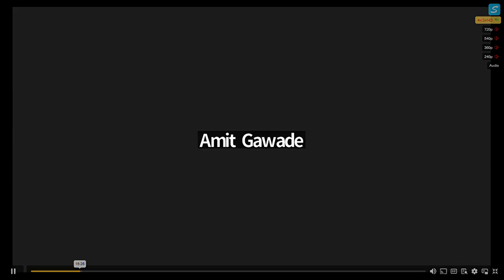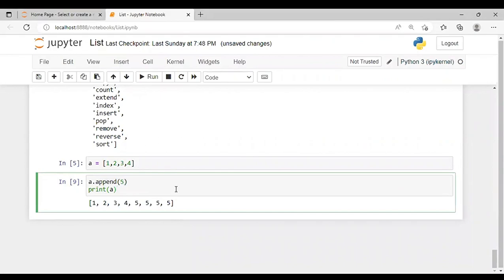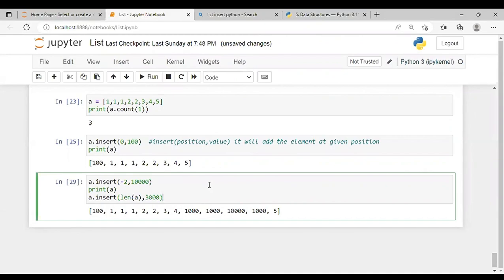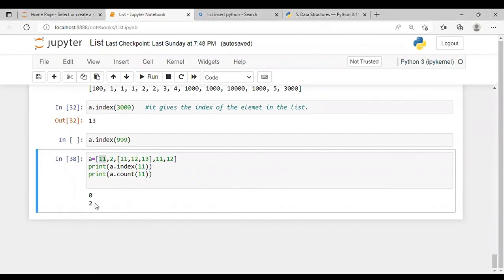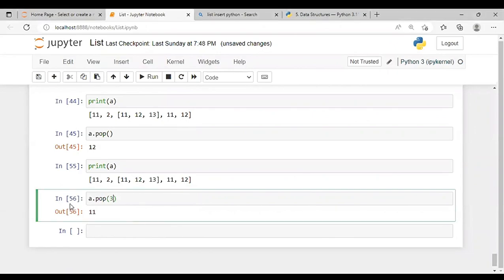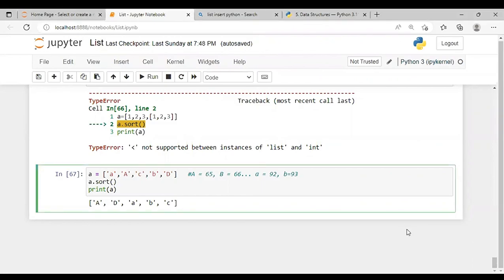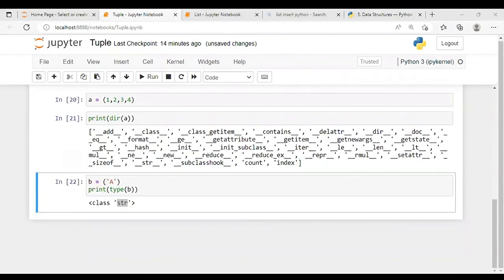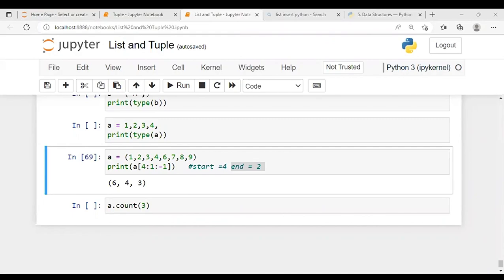Python Class Day 6